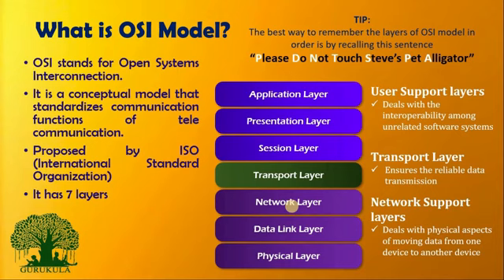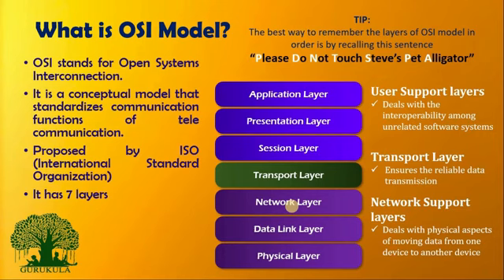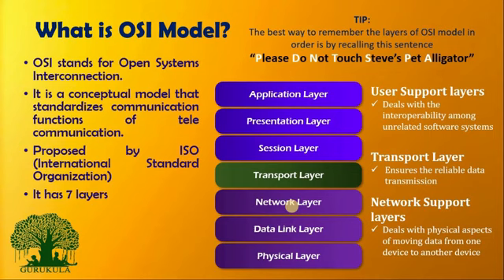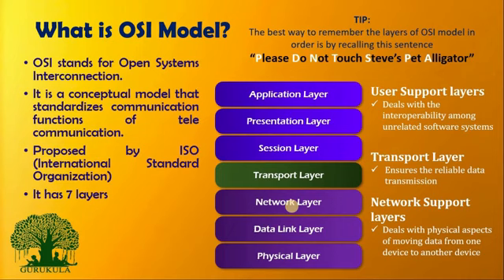Exit Exam What is OSI Model Frequently asked Interview Question in Computer